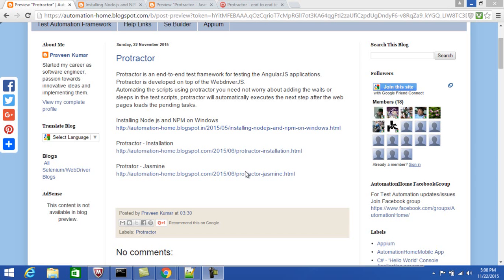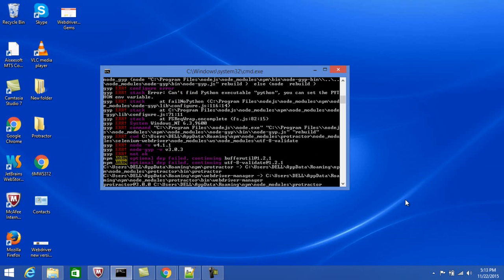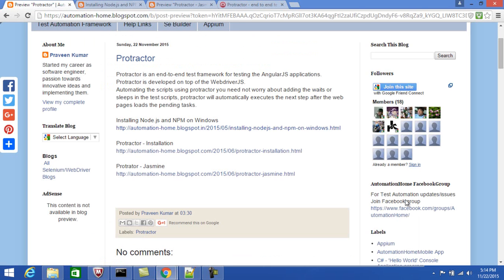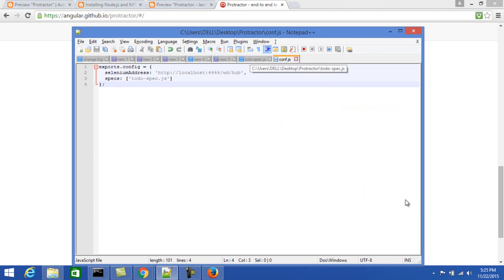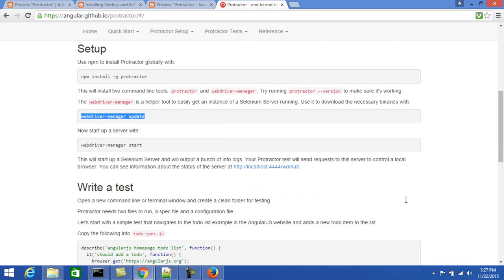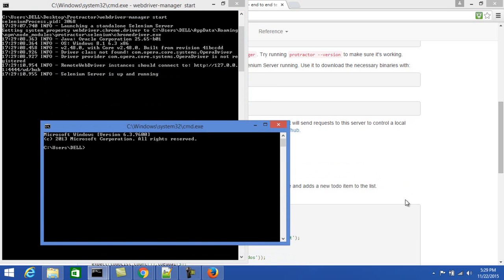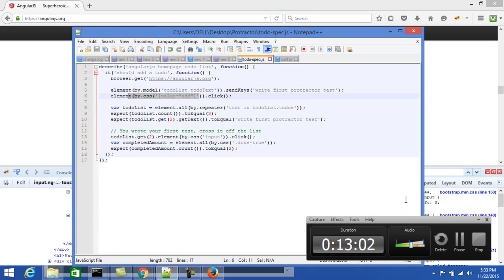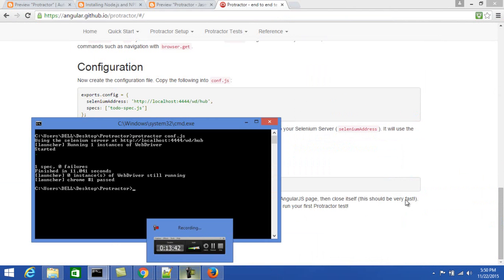Protractor Installation and demo script